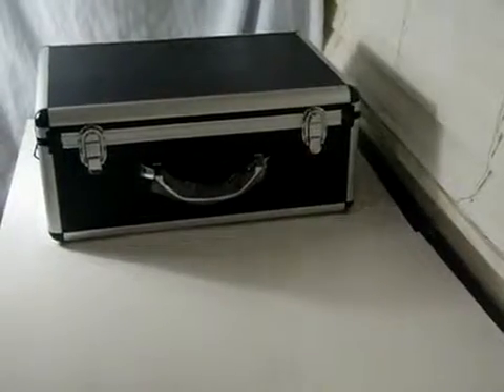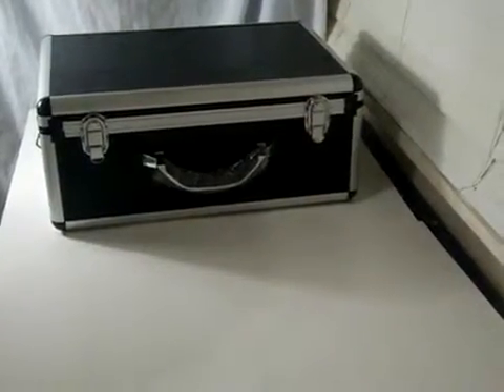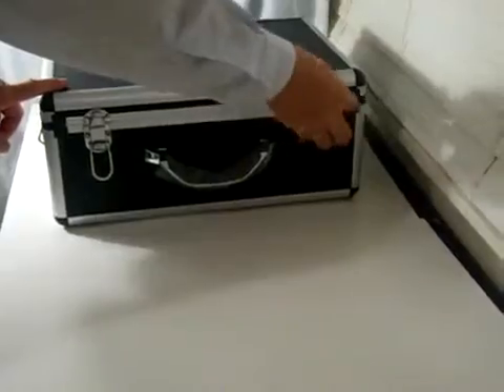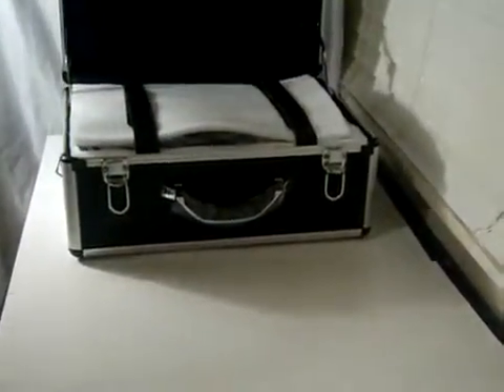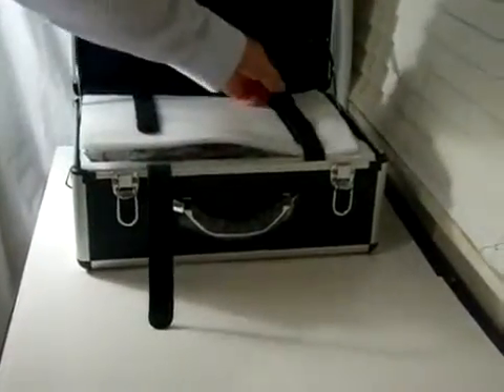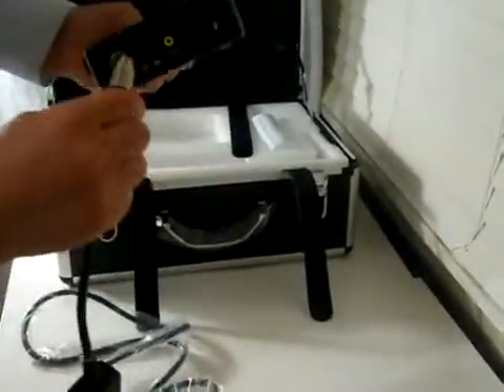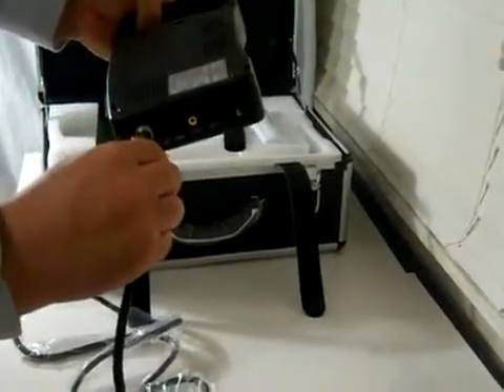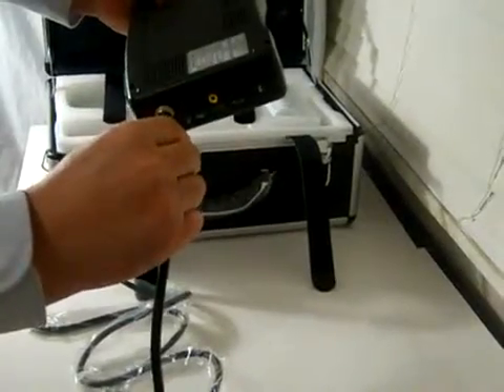WED-3100V Ultrasound scanner short introduction